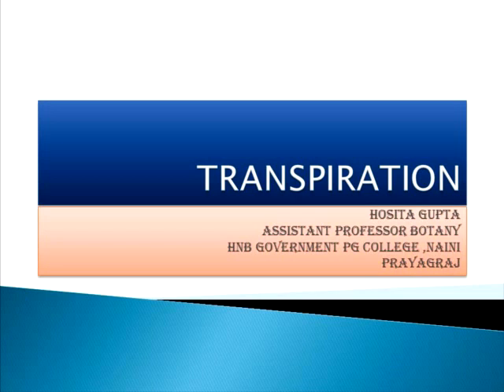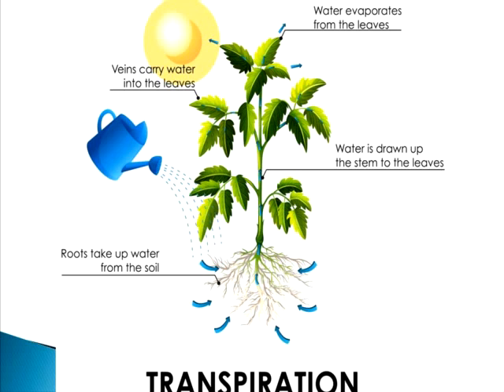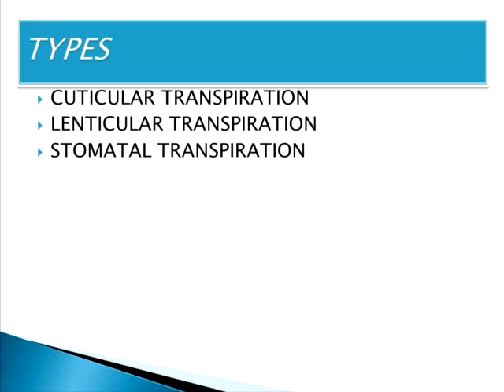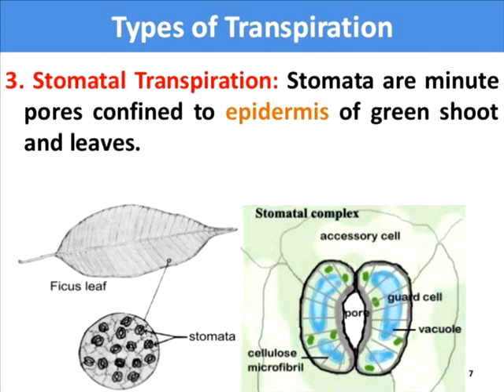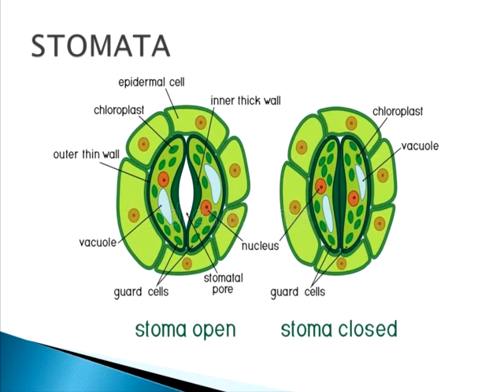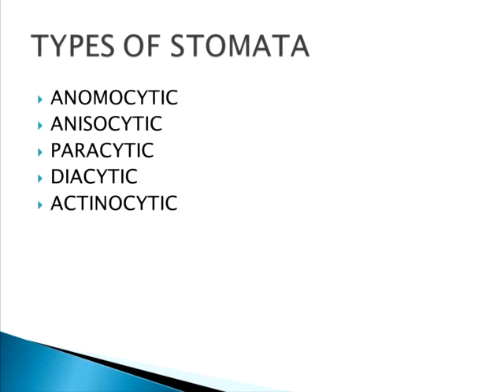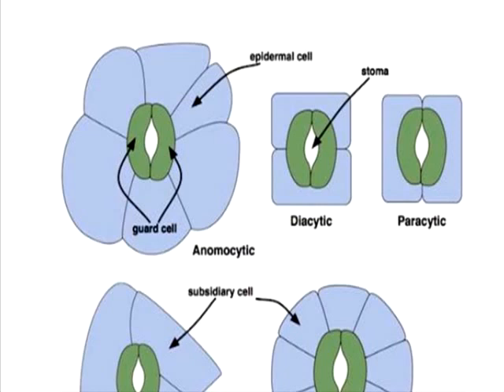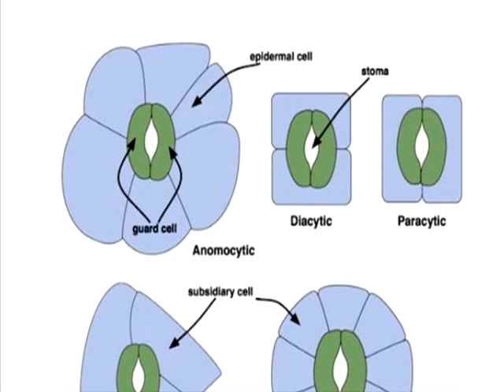TRANSPIRATION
THE PROCESS, HOW IT DEFERS FROM EVAPORATION ,NECESSARY EVIL,DEFINITION,TYPES OF TRANSPIRATION,STOMATA,TYPES OF STOMATA